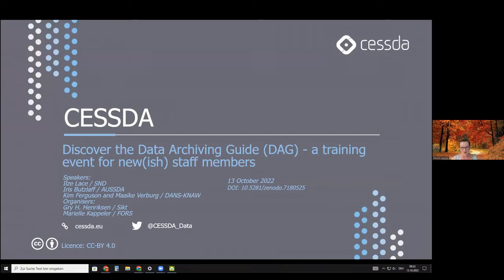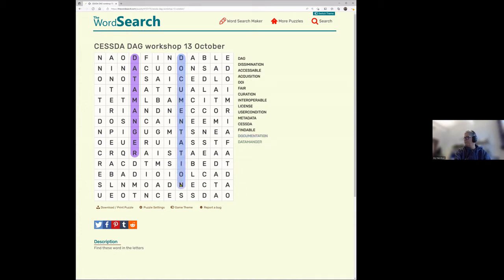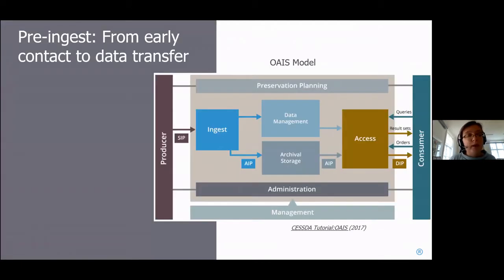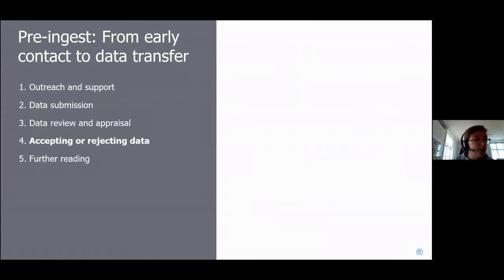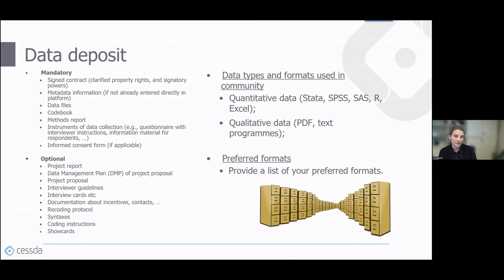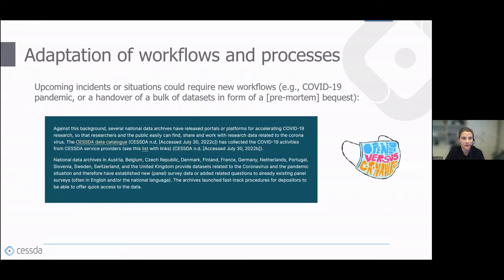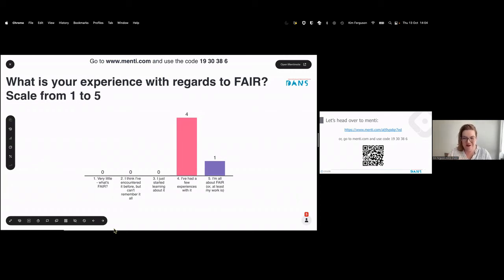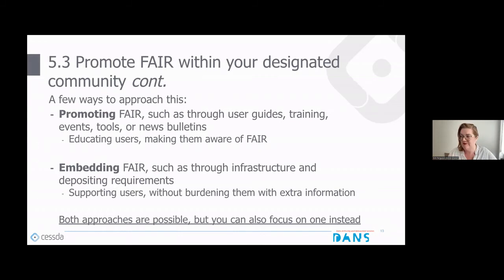Discover the Data Archiving Guide (DAG) - a training event for new(ish) staff members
This is a recording of a CESSDA workshop on the Data Archiving Guide (DAG).